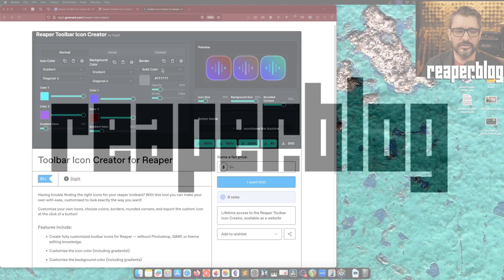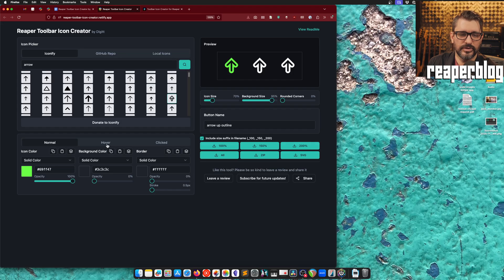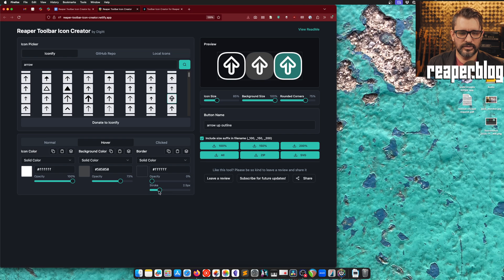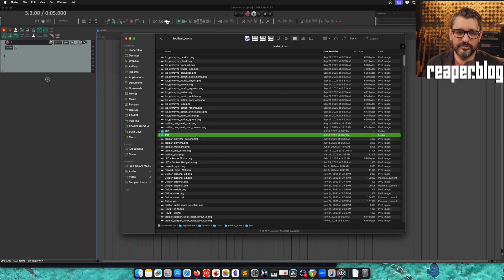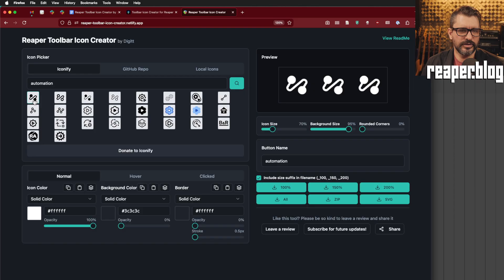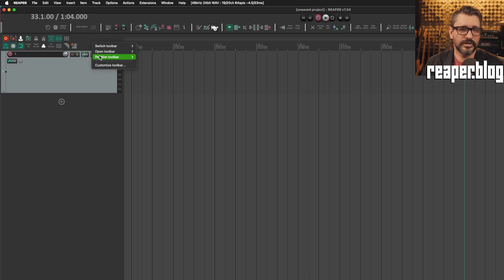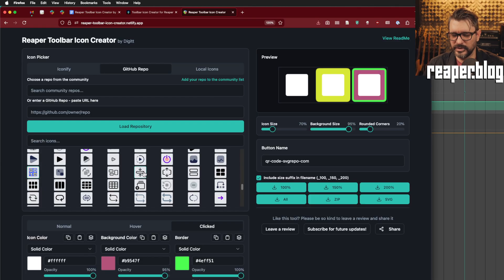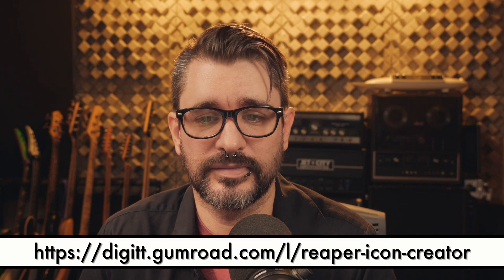How to use REAPER Toolbar Creator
Digitt just released a webapp to simplify the creation of your REAPER toolbar icons with a huge library of icons and simple color controls for the icon, background, and border, including gradients.
The cost is $5 and is available now on his gumroad store